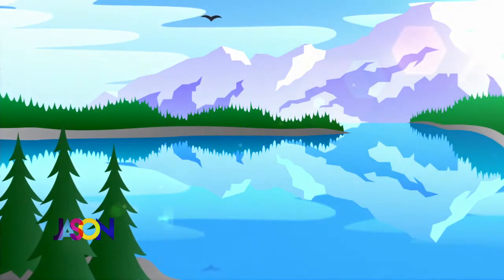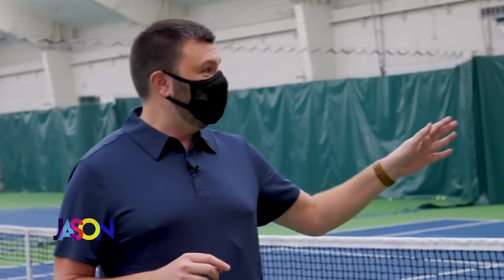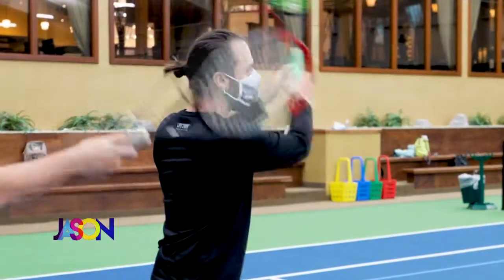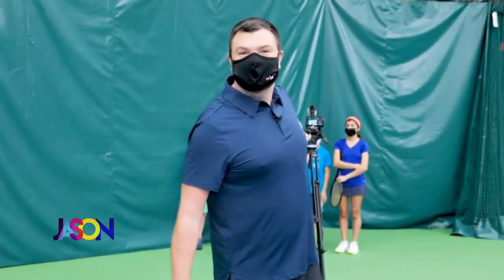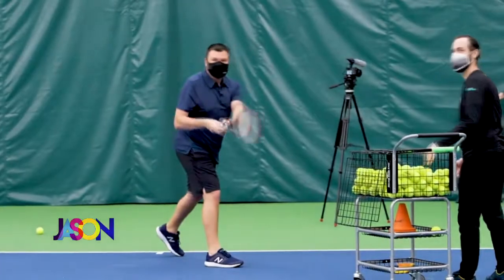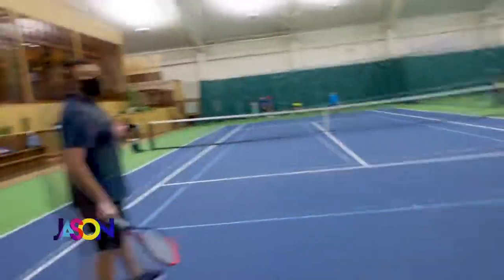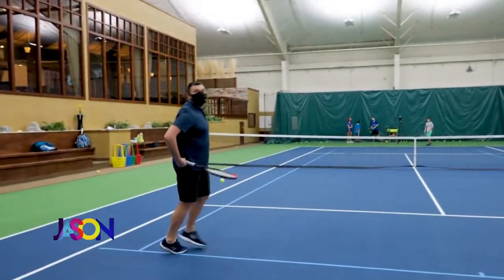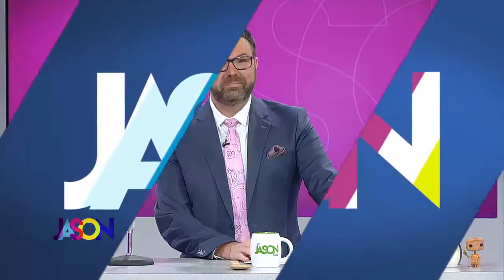Jason learns how to play tennis with kids!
Jason has never played tennis before. He recently visited Lifetime to learn how to play with 10-12 year olds.